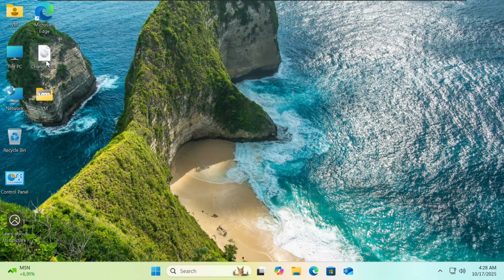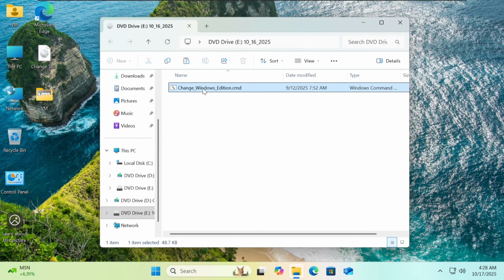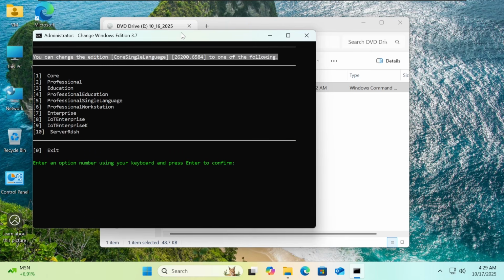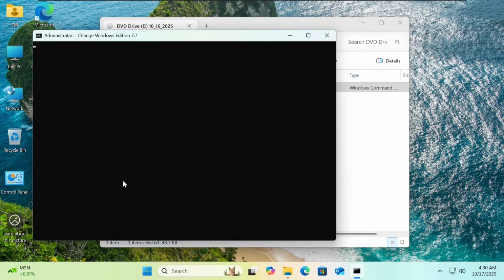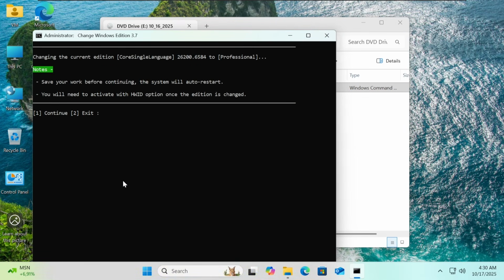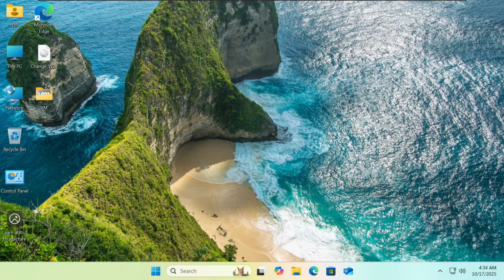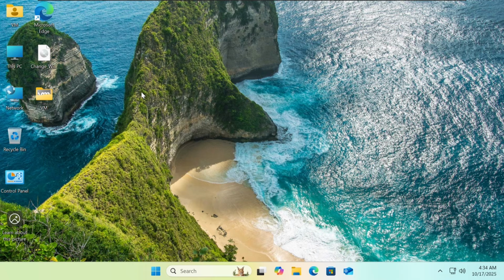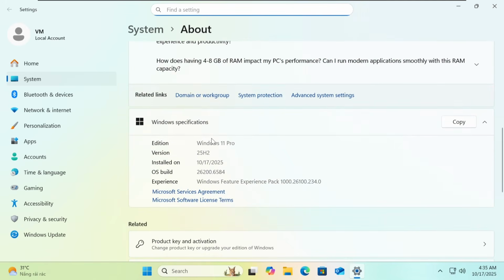Upgrade Windows 11 25H2 Home to Pro - No Reinstall Needed!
Need a fast and reliable USB drive to create your Windows 11 installation media?

🚀 Upgrade Windows 11 25H2 from Home to Pro without reinstalling!
In this step-by-step guide, I’ll show you how to upgrade Windows 11 Home to Pro in just a few minutes — no data loss, no USB, and no clean installation required.

✅ What you’ll learn:

How to check your current Windows 11 edition (Home/Pro)

Change Windows Edition Easy Method

💡 This method works on all PCs running Windows 11/10.

🧩 Why upgrade to Windows 11 Pro

Unlock BitLocker, Group Policy, Remote Desktop, and Hyper-V

Enhanced security, performance, and productivity features

Keep all your files, settings, and installed apps

🧠 Additional Info

👉 Works perfectly with Windows 11 25H2
👉 No need for USB drives, ISO files, or reinstalling Windows